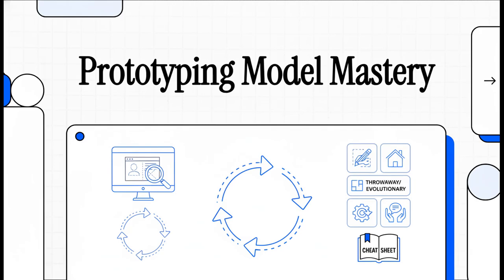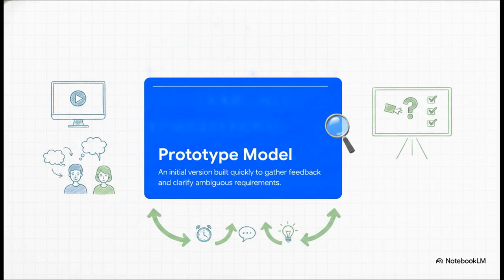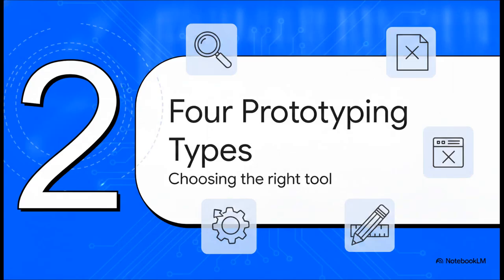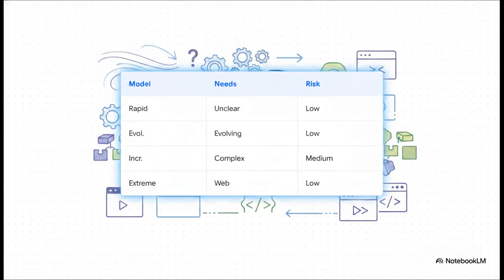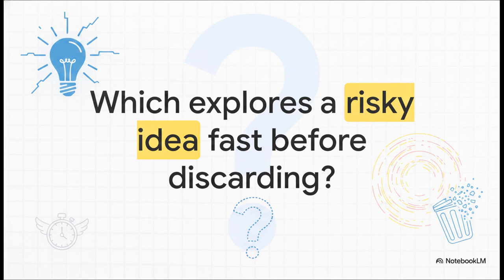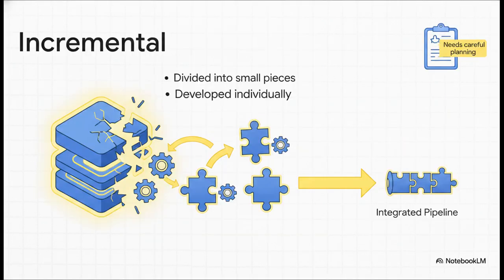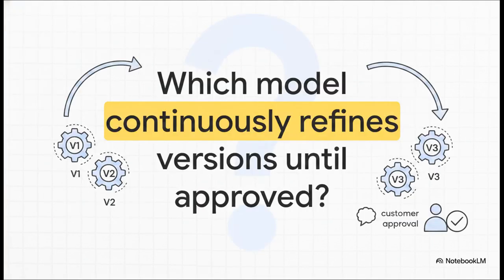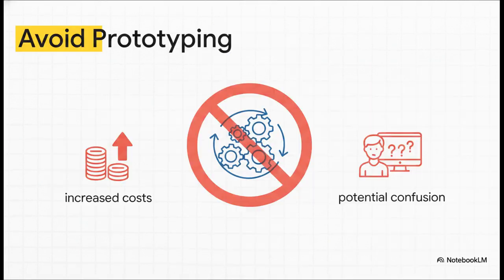Prototyping Model Mastery